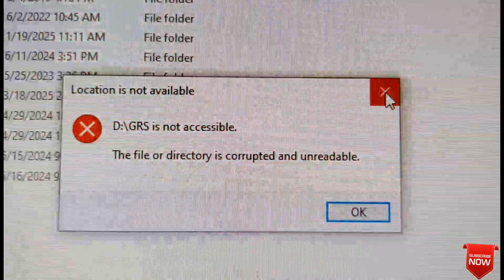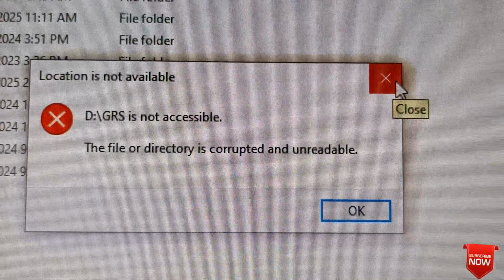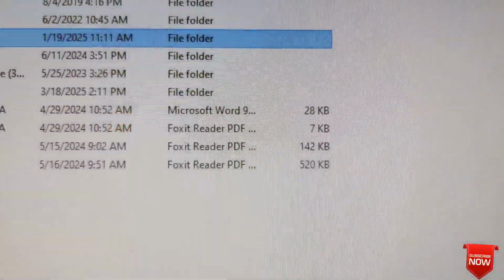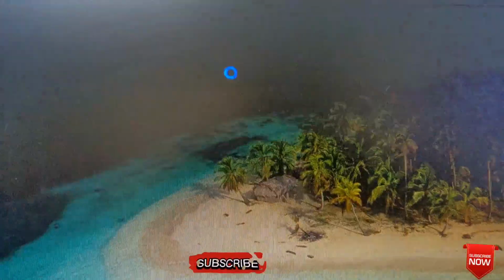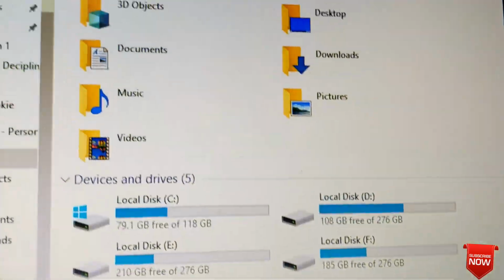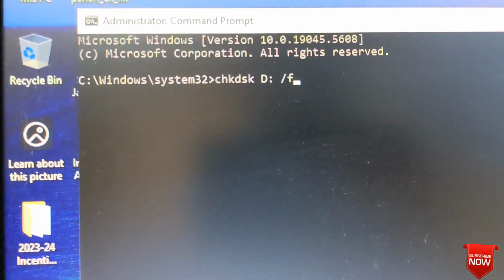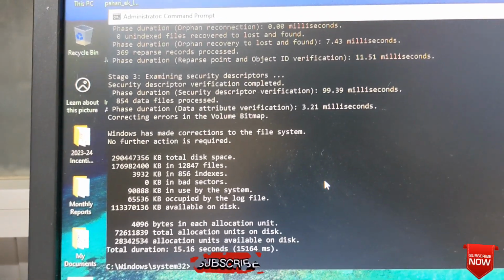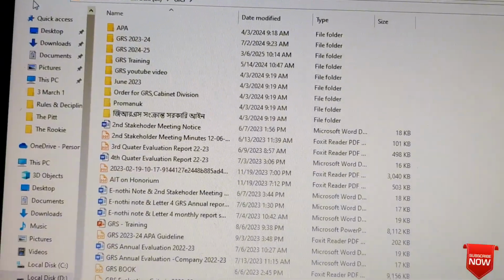How to fix Location is not available-The file or directory is corrupted and unreadable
Fix Location is not available -The file or directory is corrupted and unreadable in windows 10/11 easily in bangla

In this video, I'll show How to  Fix Location is not available -The file or directory is corrupted and unreadable in windows 10/11

After watching this video, You will fix your problem easily. so late see...

***Tech Point 360***